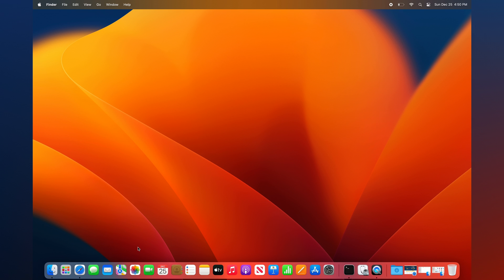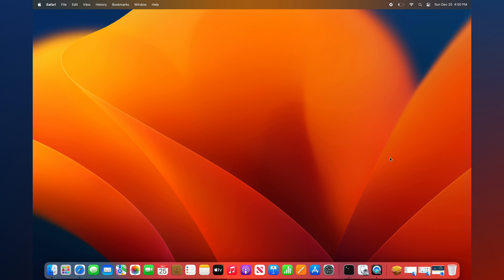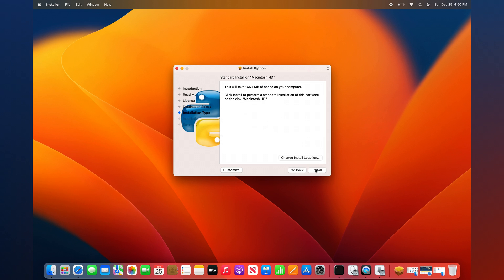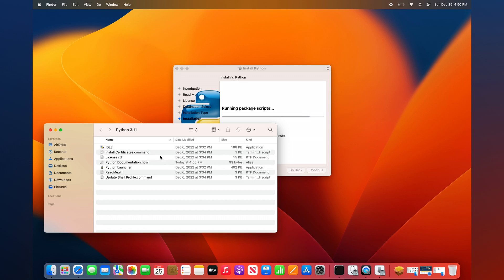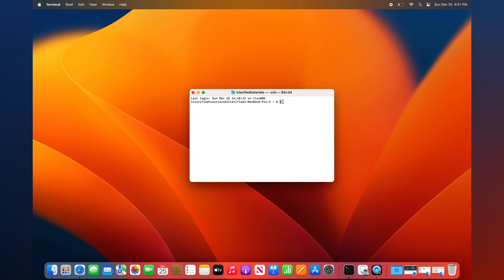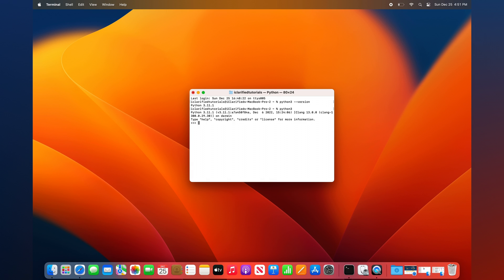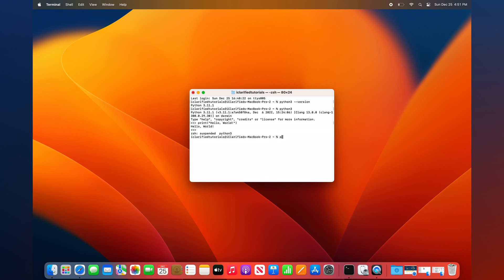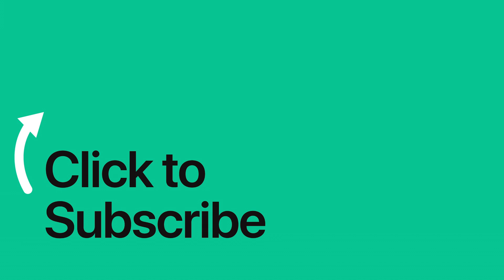How to Install Python on Mac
iClarified instructions on how to install Python on Mac.